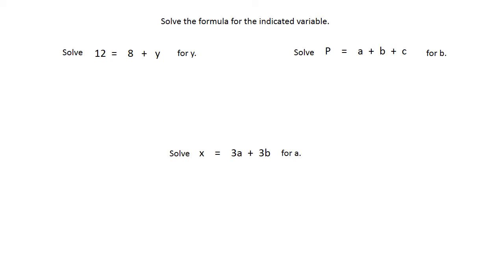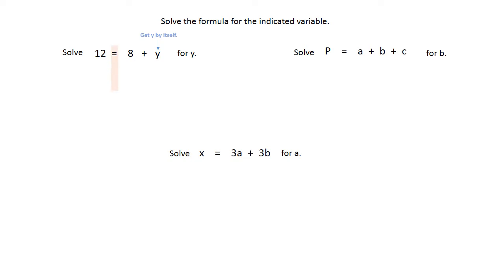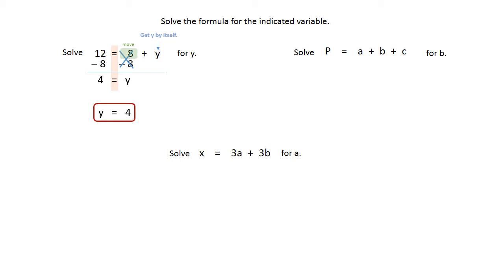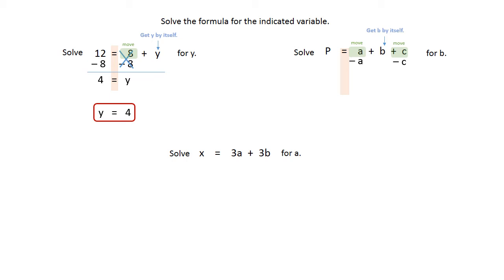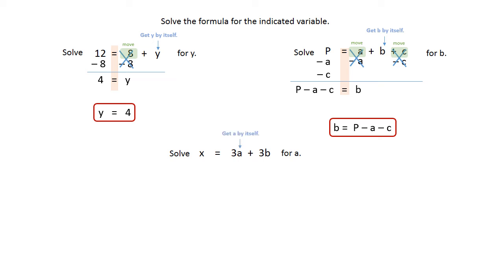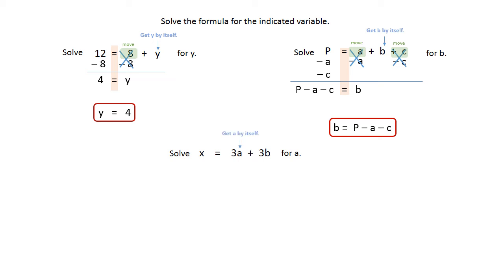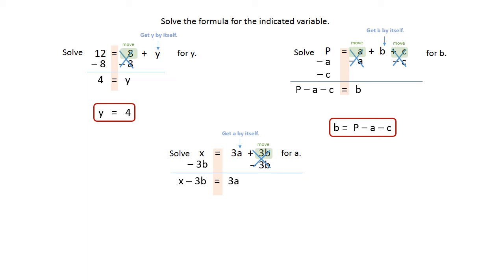Solving Formulas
This video explains the basics of working with formulas.